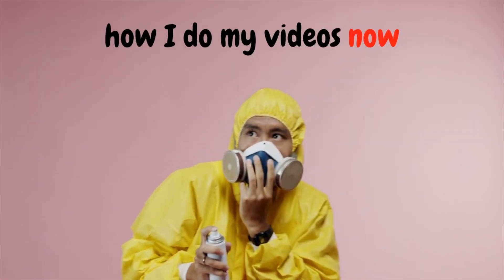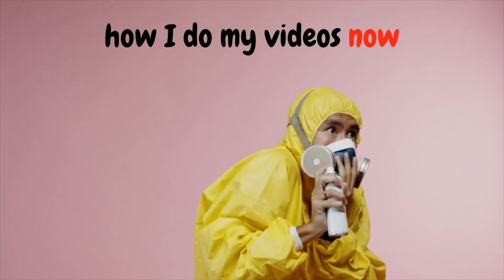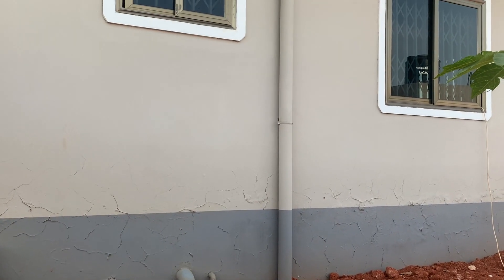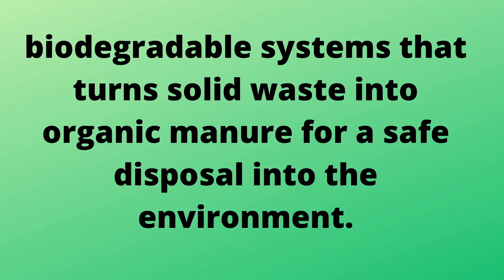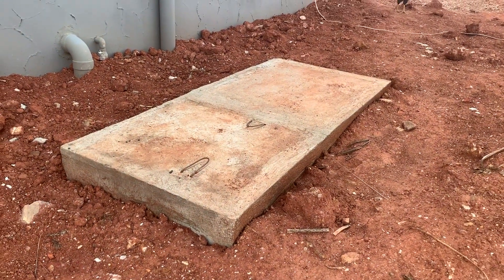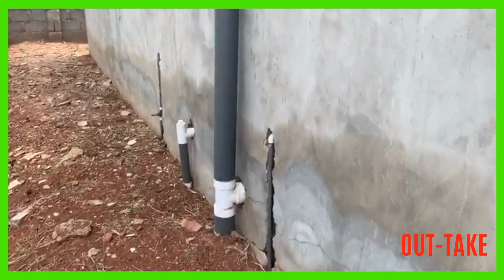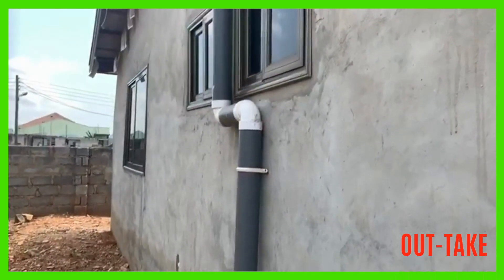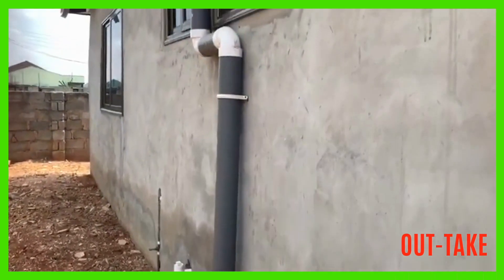Why You Don't Need a Vent Pipe On Your Bio Digester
Should Vent pipes be on septic tanks or bio digesters. Watch this video to find out the main reason why you don't need a vent pipe on your biofil bio digester toilet. With the proliferation of bio digester installers, basic principles why and how these biodegradable toilet technology works is not been followed leading to a lot of unsatisfied home owners and customers. From the proven technology, vent pipes should only be on septic tanks. Watch the video and find out why.